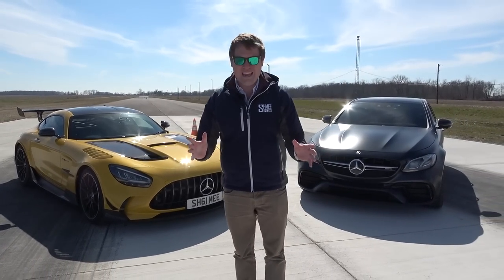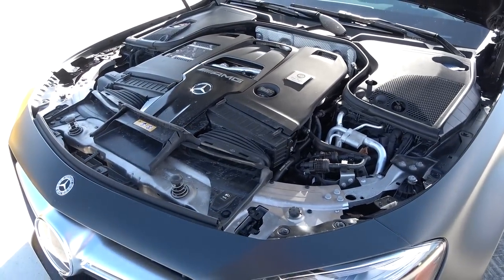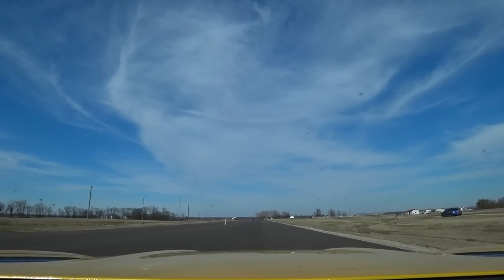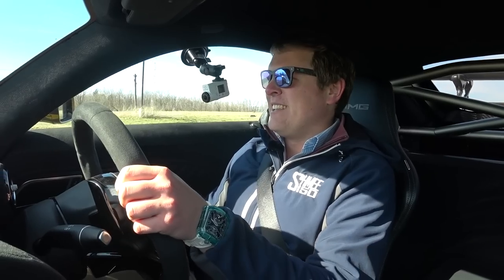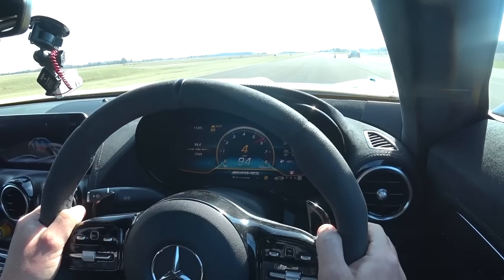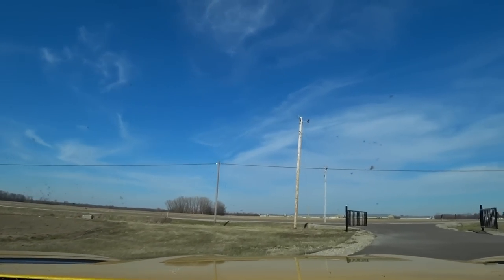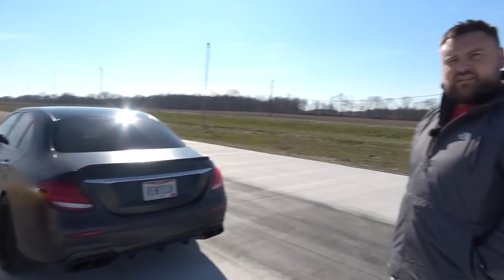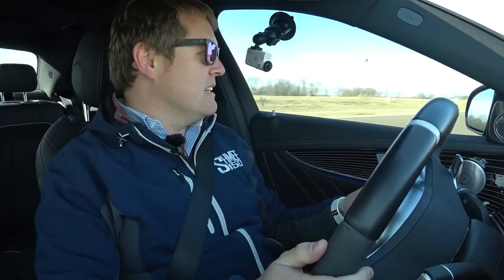WHAT AN UPSET! 1,000hp AMG E63 S vs 850hp GT Black Series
Mercedes-AMG GT Black Series 850hp vs Mercedes-AMG E63 S 1,000hp!
3x 1/4 mile races head-to-head, 3x roll races from 40mph
Joined by Jordan from @TheTripleFCollection at the Triple F Raceway

I'm driving my Mercedes-AMG GT Black Series with the R850 package from Opus in Germany; featuring sports cats and a tune to take the stop 730hp up to 850hp as verified on the dyno. It's had a swap to Michelin Cup 2 tyres, rather than the regular Cup 2 R that you would find on a GT BS.

On the other lane, is Jordan from @TheTripleFCollection running his daily AMG E63 S! The car features full twin turbo upgrade package from RENNtech, making it a veritable weapon, especially when combined with the clever 4MATIC+ system from Mercedes-AMG.

First up we have 3 drag races form a dig, and as you might expect on a cold day, the results are very one sided. Then we switch it around with a trio of rolling races from 40mph and much the same is apparent with some one sided races as a result.

If you're interested in these kinds of rare and limited cars, be sure to check out Exclusive Car Registry where you can find my AMG GT Black Series

Chapters:
00:00 Intro
00:58 Walkaround
03:56 Jordan from Triple F Collection
05:01 Preparations
07:58 Drag Race 1
09:21 Heating the Tires
09:43 Drag Race 2
10:41 Drag Race 3
12:26 Roll Race 1
13:20 Roll Race 2
14:54 Roll Race 3
16:31 Jordan's Thoughts
18:06 Mercedes-AMG E63 S Drive
20:34 Final Thoughts
21:13 Wrap Up